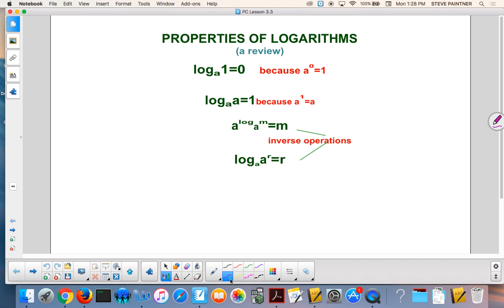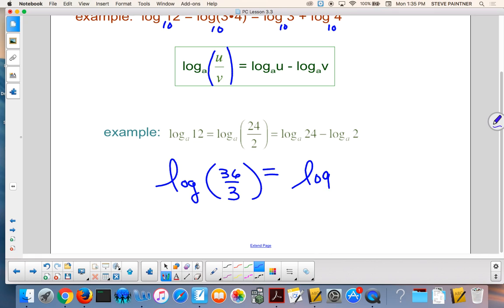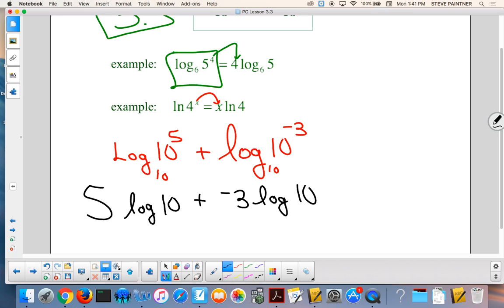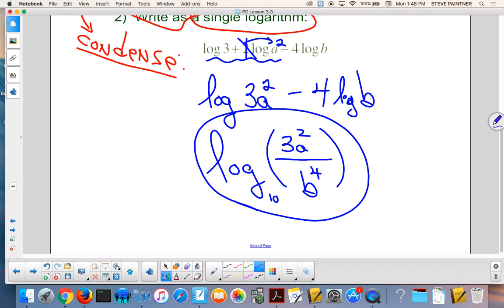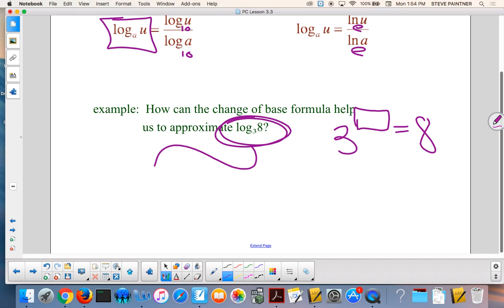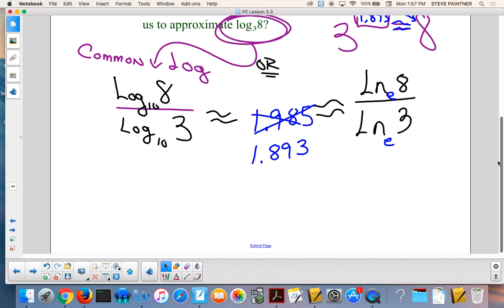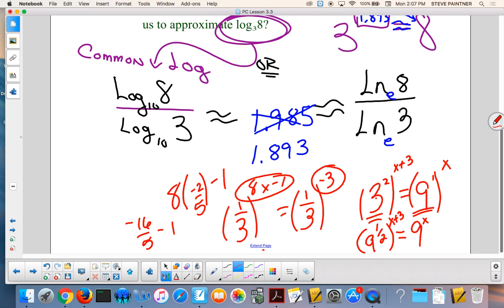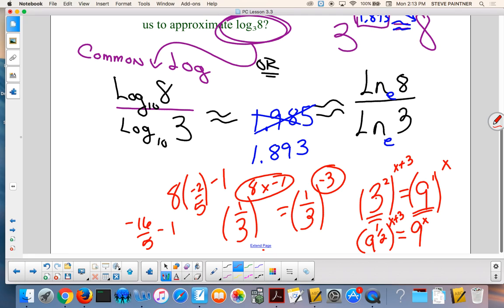3 3 Properties of Logs